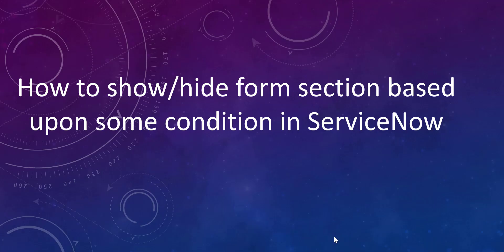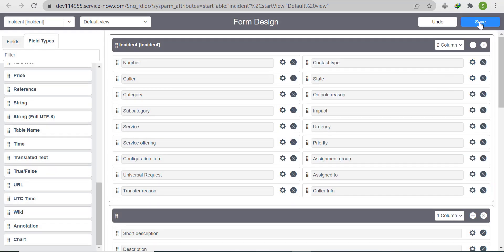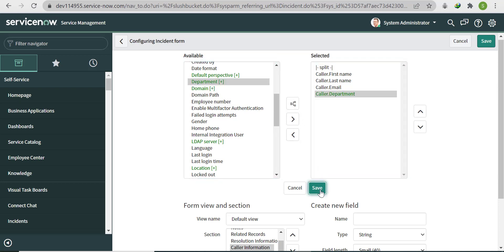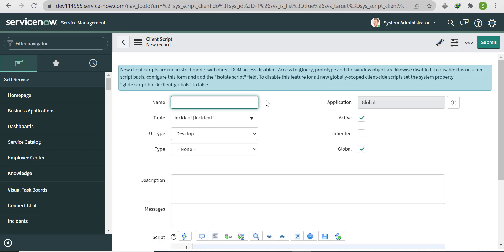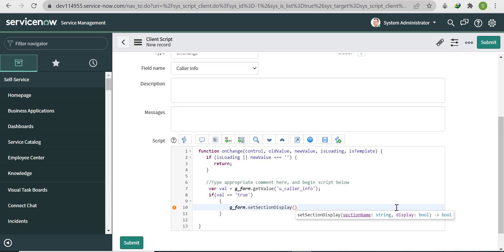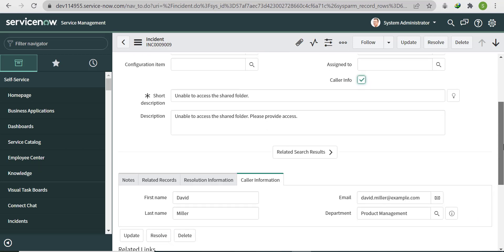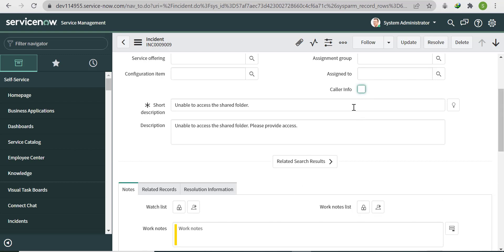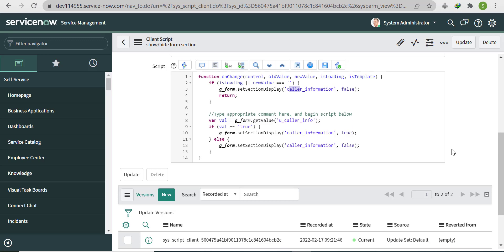How to show/hide form section based upon some condition in ServiceNow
Hello Guys,

In this video I have explained that how to show or hide form section based upon some condition in servicenow.

If you have suggestion or feedback , please comment in comment box.